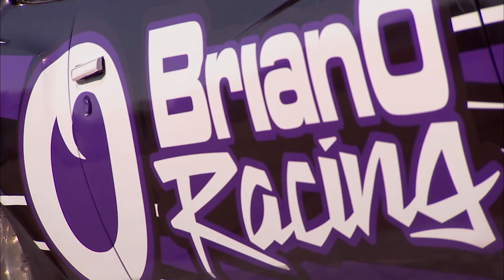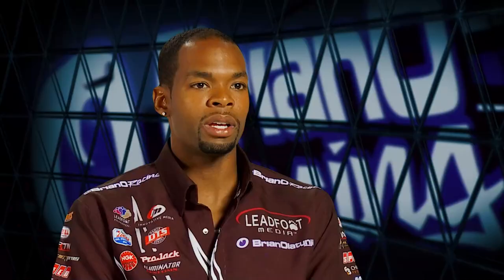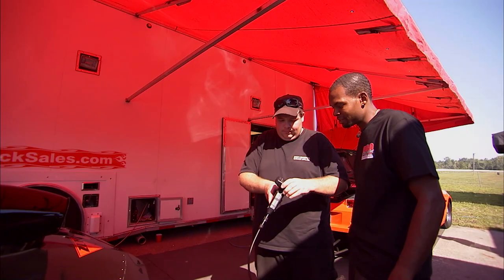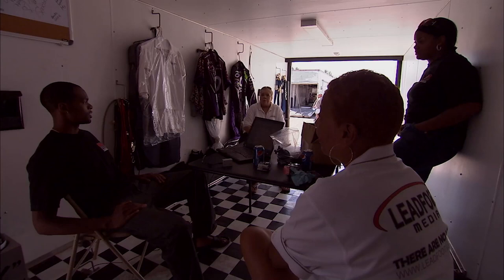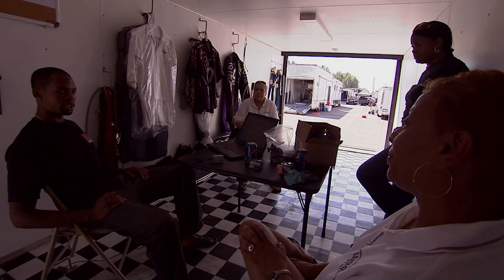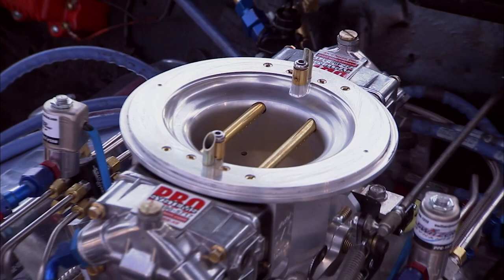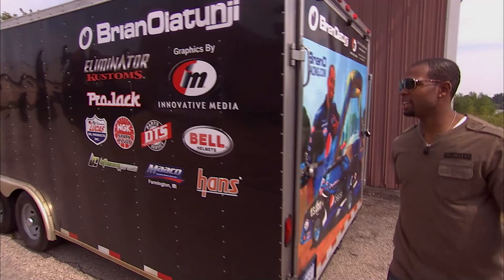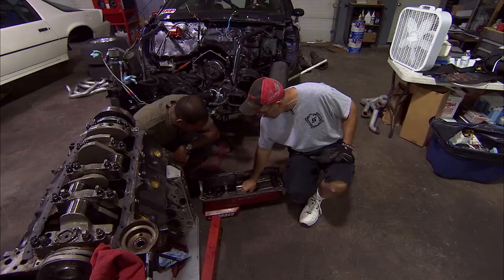Third Time Is Not The Charm For This Racer | Dreams to Champions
Dreams to Champions follows NHRA racer Brian Olatunji, NASCAR racer Juan Carlos Blum, and Formula Drifter Jhonnattan Castro, who share a passion to race in and win a professional championship.

In this episode of "Dreams to Champions", we follow the new challenges that NHRA racer Brian Olatunji has to go through to get qualified.